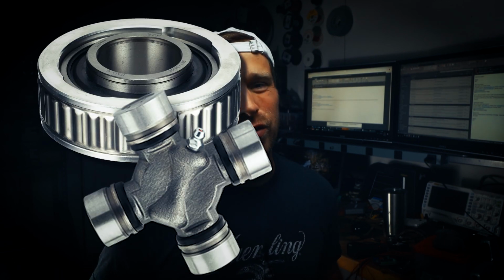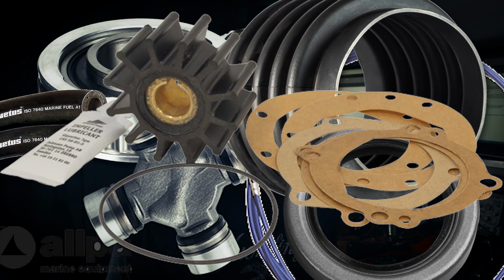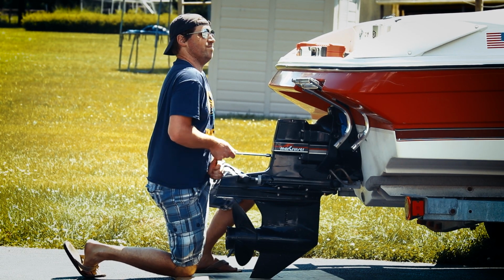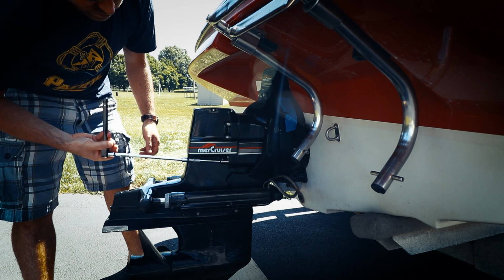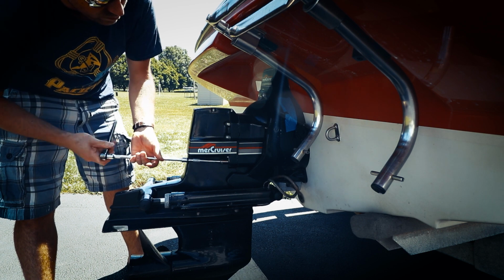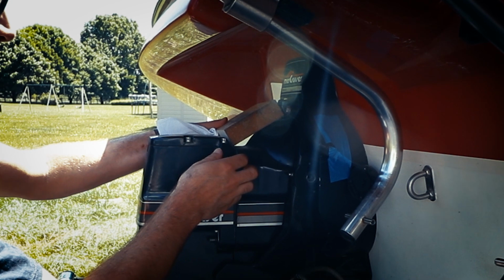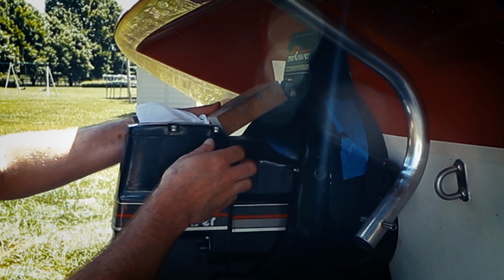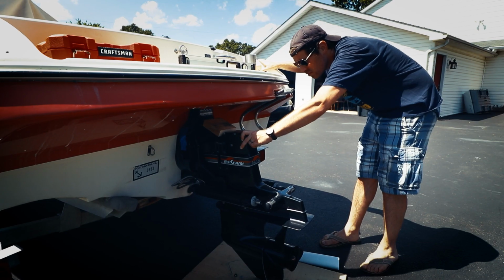How to Remove a STUCK Sterndrive CORRECTLY!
Whats up everyone! In this episode I show you the CORRECT way to remove a stuck outdrive from your boat.  Make sure you check this one out or your "gonna have a bad time".